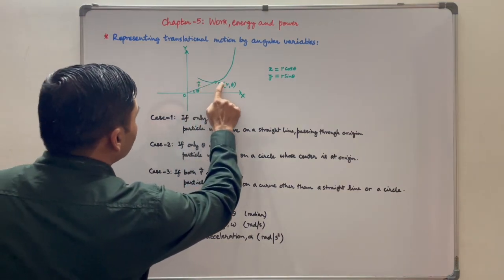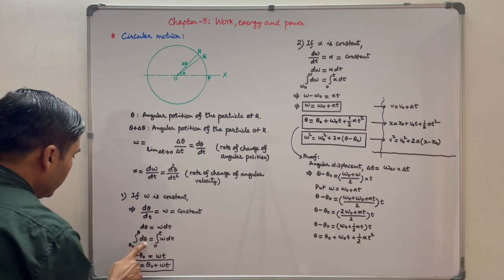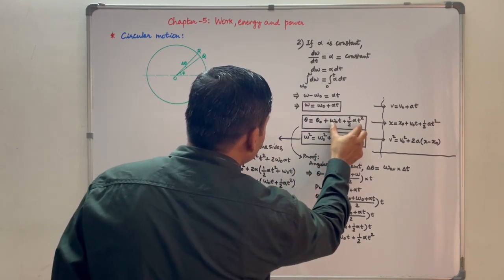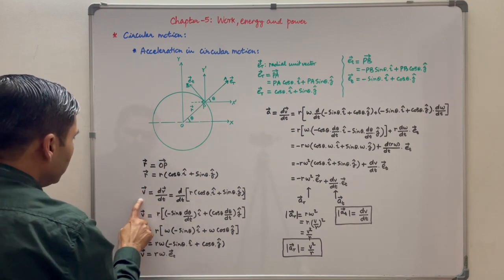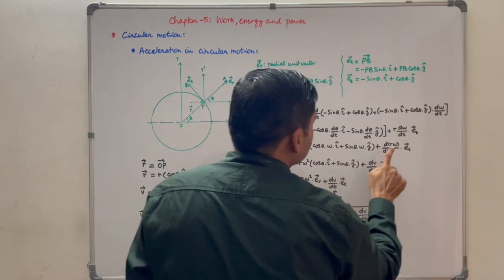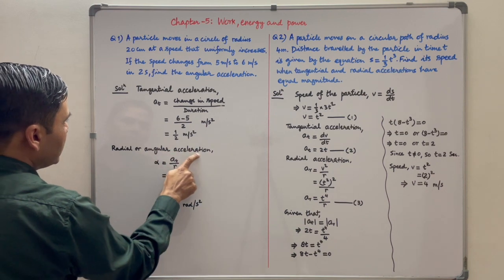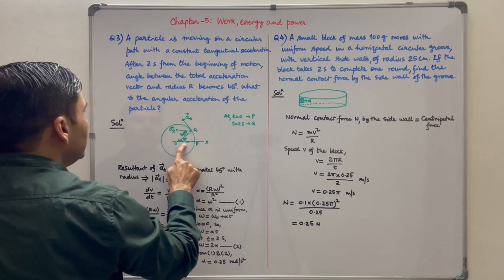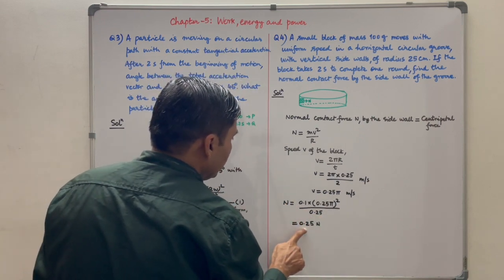IIT-JEE | Physics | Chapter-5: Work, Energy and Power | Part-5 of 8 | Early Birds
A thorough walkthrough of the topic: Work, Energy and Power, making concepts crystal clear with ample examples.

Sub-topics:
1) Representing translational motion by angular variables
2) Angular variables
3) Acceleration in circular motion
4) Centripetal force
5) Questions and their solutions